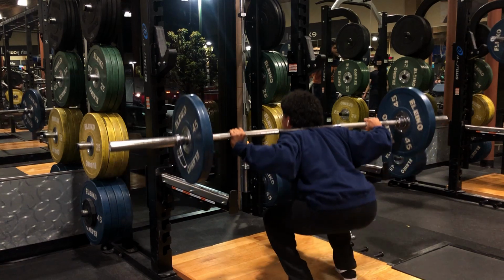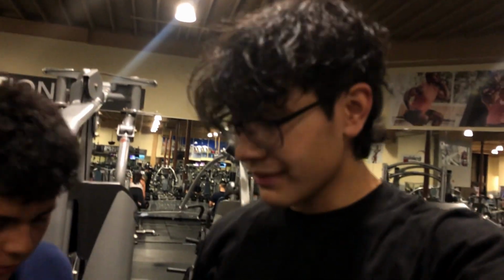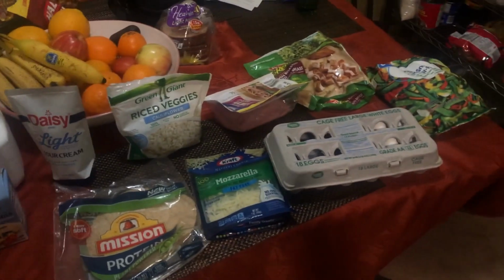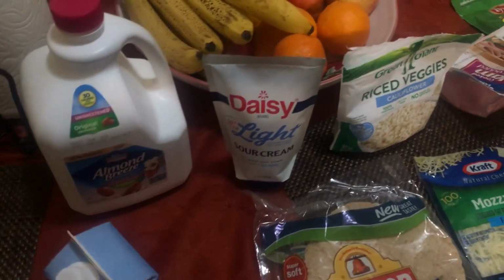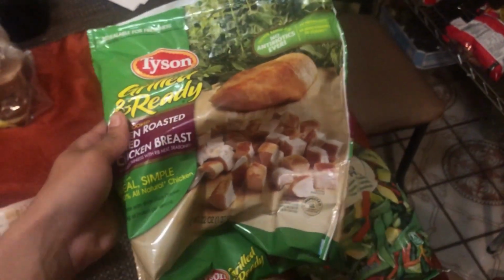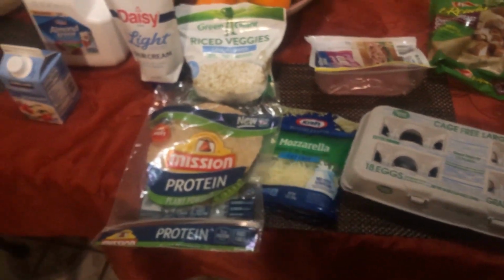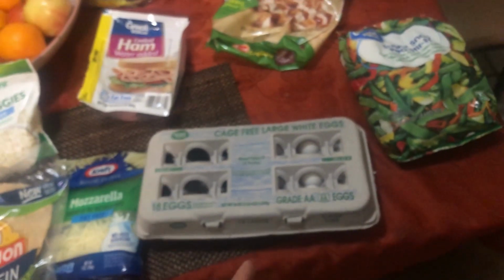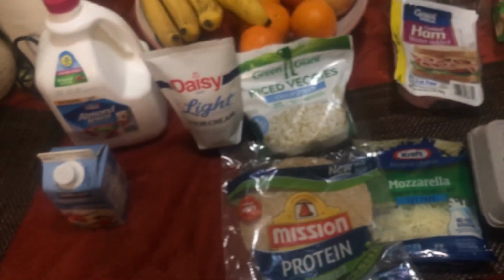GYM SPLIT VLOG AND WHAT I EAT IN A CALORIE DEFICIT